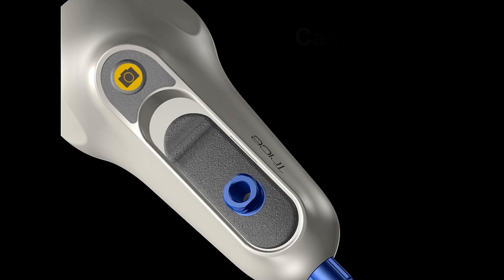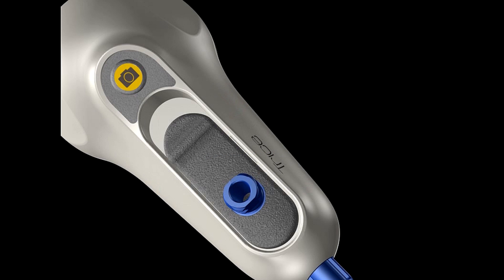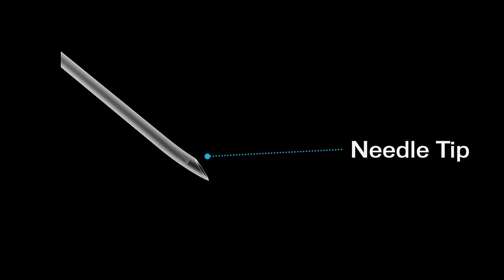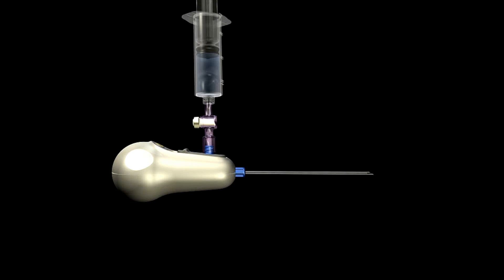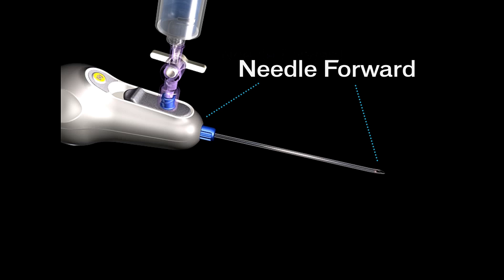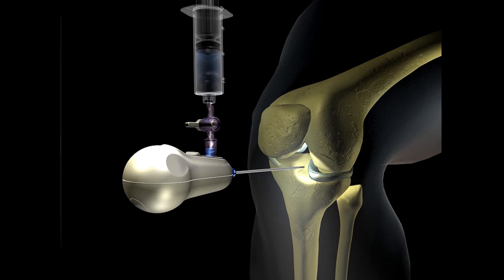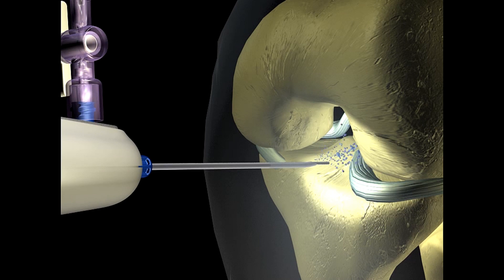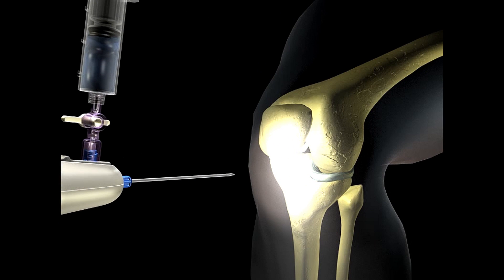Trice Medical - mi-eye technology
An animation overview of Trice Medical's mi-eye technology. Learn more about mi-eye at TriceMedical.com.